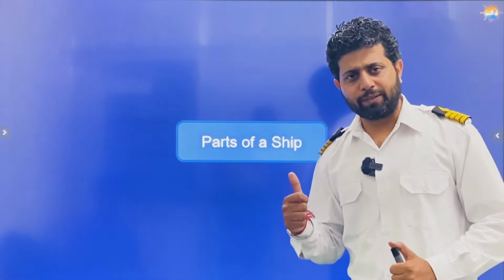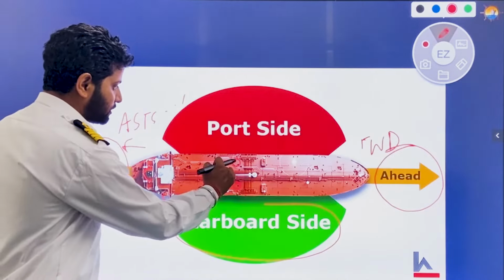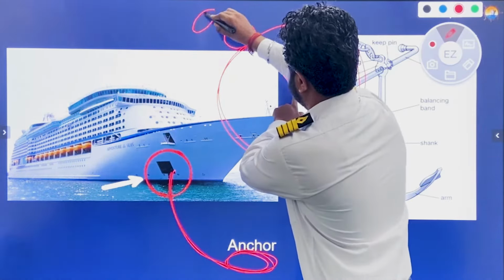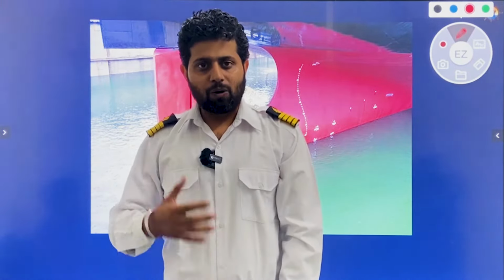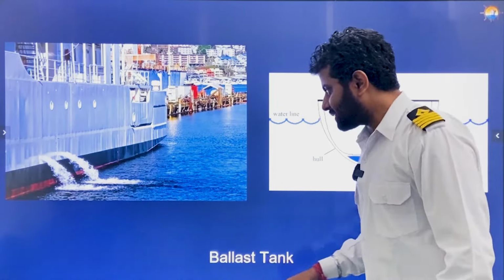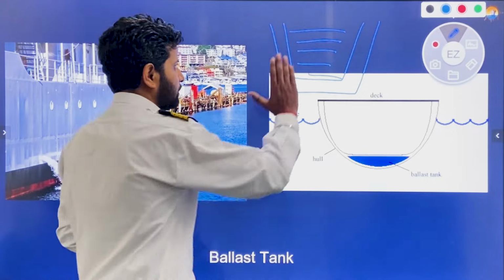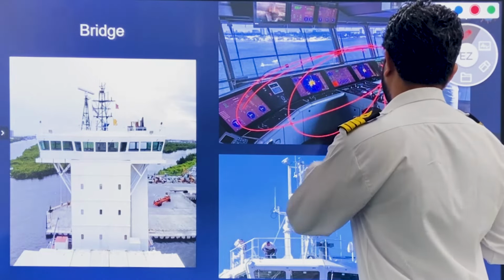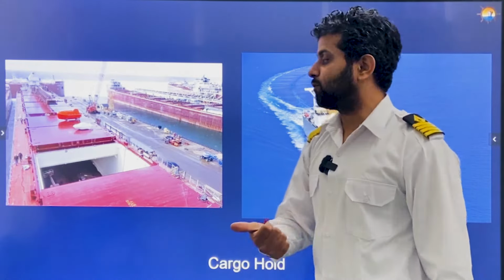Exploring the parts of ship | General Ship Knowledge | Merchant Navy Decoded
In the following video, Chief Engineer Praneet Mehta sir will talk about the parts of the ship.

Enroll for free in our “ How to Join Merchant Navy series” to learn about the Merchant Navy and the joining procedure.

VISION:
To create a proud and unified Marine community where transparency and the right guidance is easily available.

MISSION:
To be HONEST, while guiding people.
To be FEARLESS when creating a transparent World.
To take any possible INITIATIVE in creating a proud and unified marine community.

Hi!!! Below is my short Bio
I am a Chief Engineer by profession.
I have been sailing for the last 14 years. Passed out from MERI Kolkata in the year 2008. Joined Seaarland Ship Management as an Engine Cadet, over the course I have sailed in the past with British Petroleum and Anglo-Eastern as well.
With the help of YT Channel Merchant Navy Decoded and the we are trying to make this profession more transparent. All our endeavors are towards promoting good shipping companies, good colleges and sharing updated information about the same.

There are so many myths attached to this profession and so many fraudulent activities operational that sometimes even students with good backgrounds land themselves into bad Shipping Companies. Futures have been destroyed because of lack of proper guidance and this YouTube channel will try its best to help those who are in need to get into a good shipping company.
Along with proper information, we also aim at glorifying good Shipping Companies, good colleges, so that awareness can be created and deserving candidates do not miss out on an opportunity to join a good college or company.

We aim at building a safe ecosystem for GME Aspirants, Marine Engineering Students,Diploma in Marine Engineering students, Deck Cadets, DNS Aspirants, IMUCET Aspirants, Electro-Technical Officer and lastly most importantly GP Rating.

There are a lot of blogs being written on the for aspirants to get proper guidance as well.